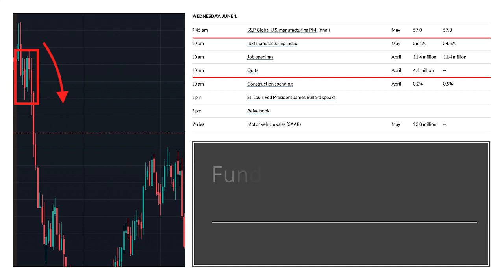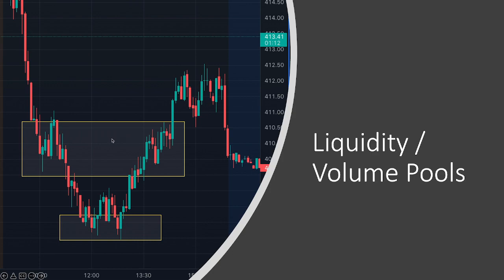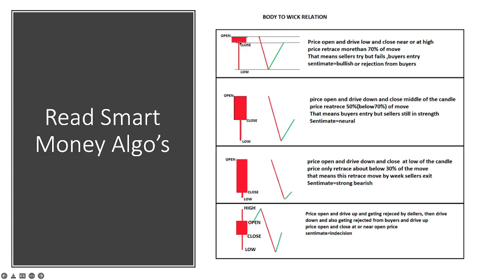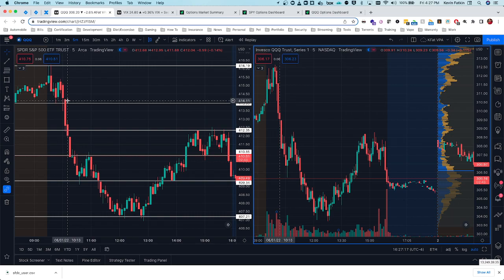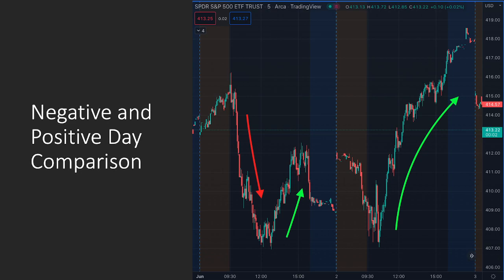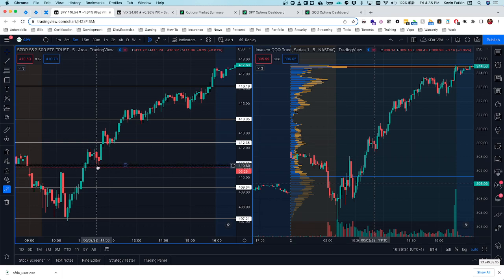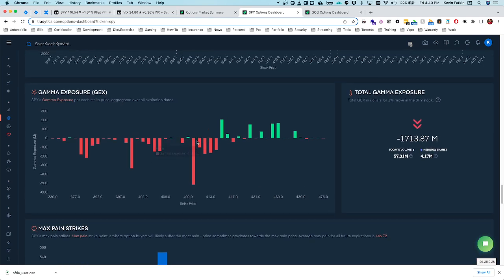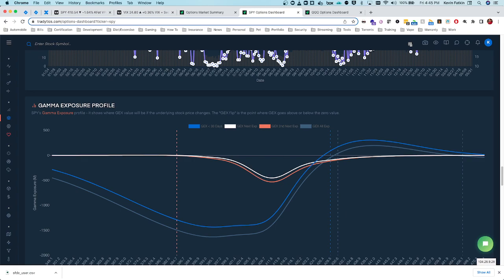Reading Price Action with Options Flow - Volume Price Analysis - Part 4